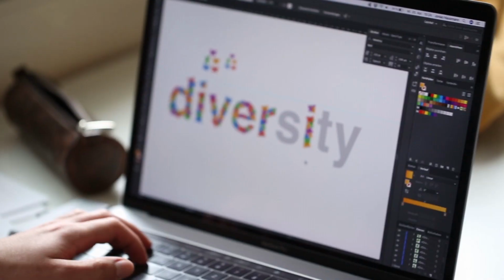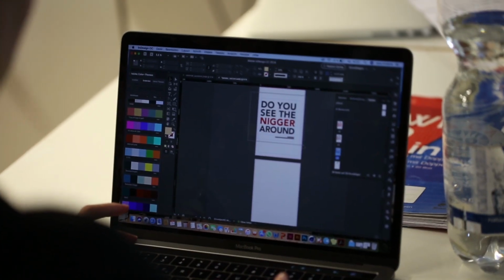Minimalism And Complexity Video Portraits TEAM 1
International Seminar Week 2018 Minimalism and Complexity
This year's International Seminar Week 2018 centers on minimalism and complexity.

The results of the workshop Video Portraits
Lecturer Dipl-Designer(FH) Rasih Bayölken

Workshop abstract
In only 4 days we will prepare 17 short portraits of the workshops of the International Seminar Week 2018 and their lecturers.

Content:
0:00 Apocalypse Fun Facts
Erez Gavish

2:05 Drawing from experience to experiment
Réjane Lhtôte

4:28 Dishwashers & Machine Guns
Lahav Halevi

6:52 Augumented Reality Art
Marcin Wichrowski

8:46 Me, Myself & I - Magazine Workshop
Golan Gafni

Video by
Vera Heilig
Kim Junger
Florian Nagel
Daniel Stefaner